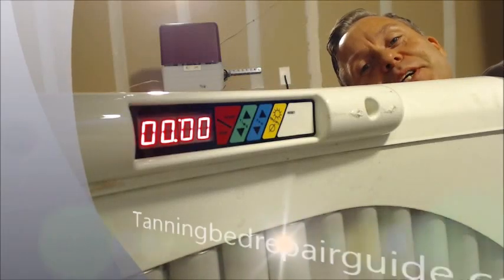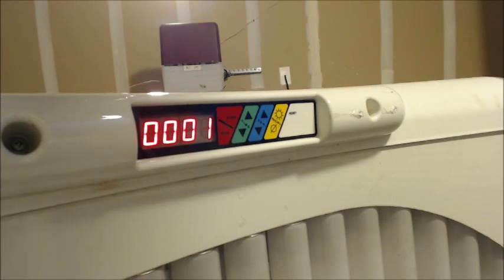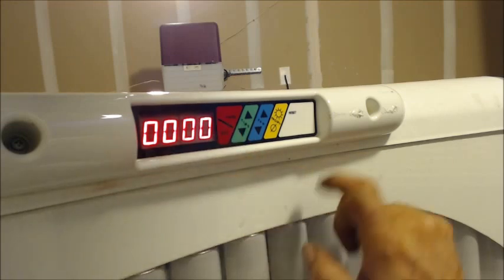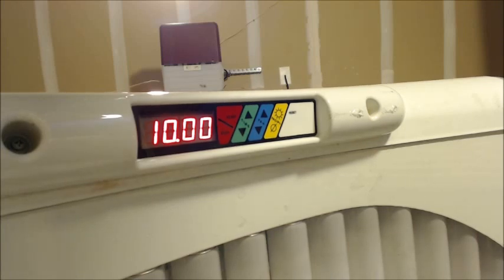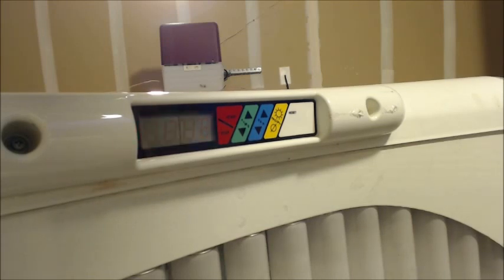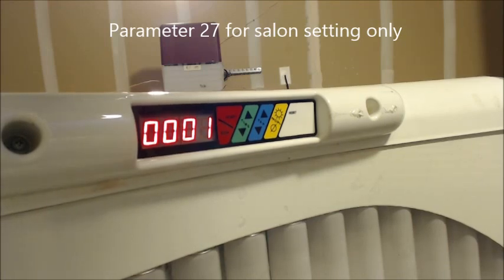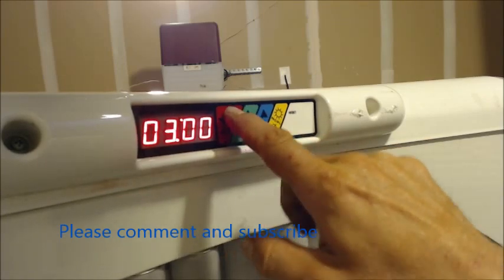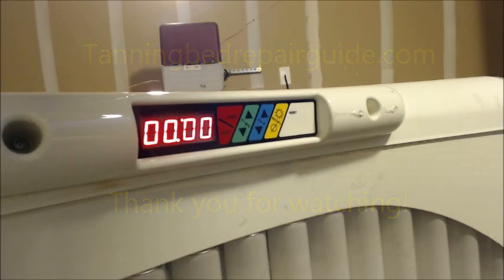How to program an Intellitan timer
This video shows programming and operation of a Sundash Intellitan timer. The process is the same for an Ambition and most Ergoline Intellitan timers. I also show the ideal setup for a home unit, because this timer has features there is practical to a salon, but are making things to complex for home tanning.

Tanning Bed Service

Your number one solution for tanning and spa equipment maintenance and repair in the West!

Areas Served
California
Nevada
Oregon
Washington
Idaho
Utah
Arizona

Services
Our team is skilled in a wide range of services for all your tanning and spa equipment needs, including:
Installations
Relocations
Relamps
Troubleshooting
Full Clean & 7-Point Check-Up